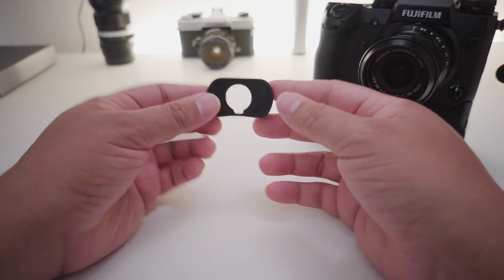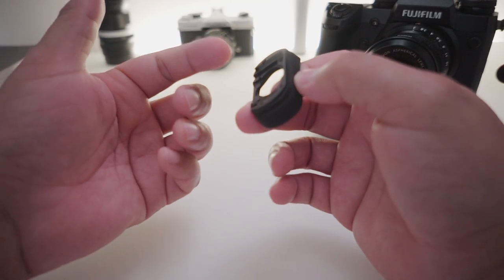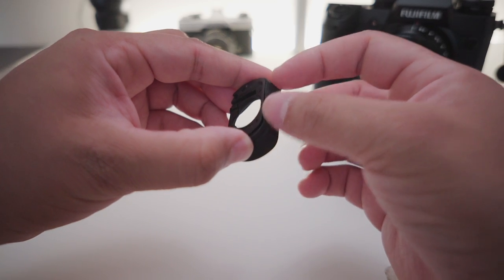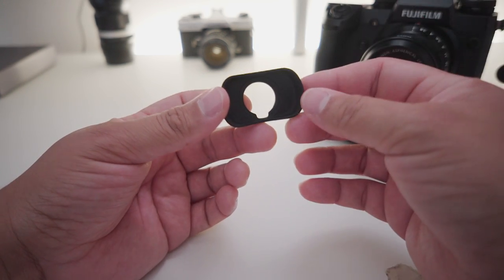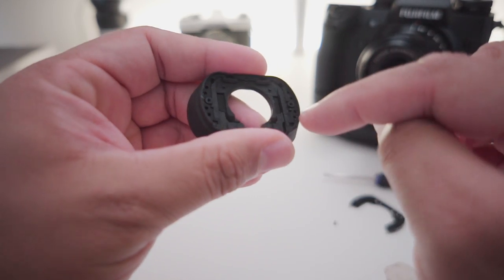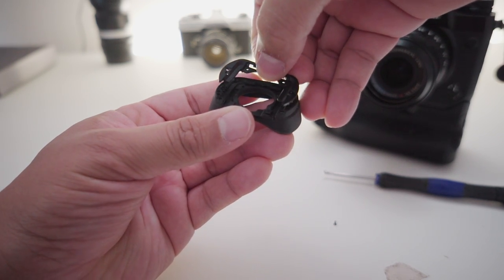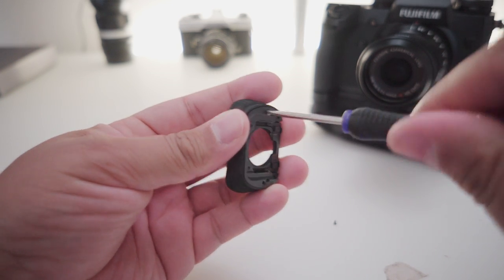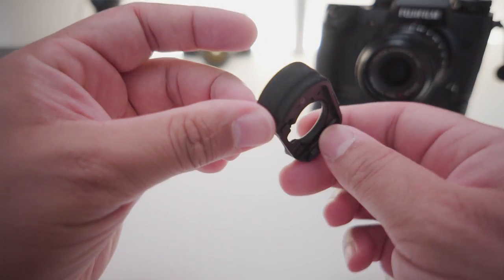FIX FUJIFILM XT Camera's Eye Cup!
Don't throw away your Eye cup just yet.
In this video I show you guys how to fix an eye cup were the rubber piece is falling off.

Cameras used in this video:

Sony a7s

Sony a7ii

FUJIFILM X-H1

Edited with Davinci Resolve Lite 16